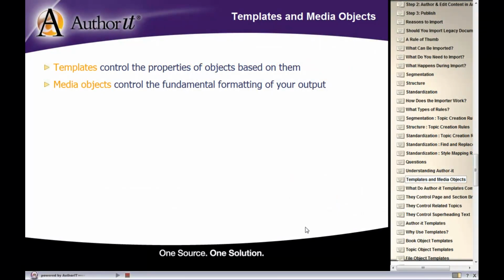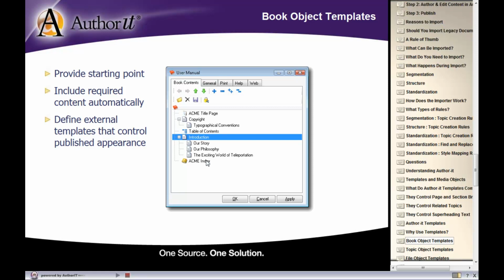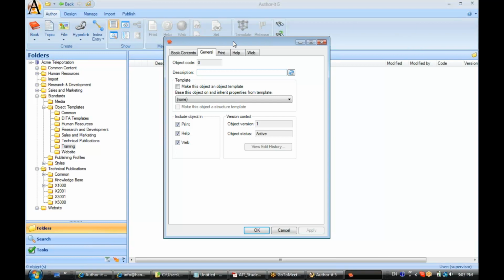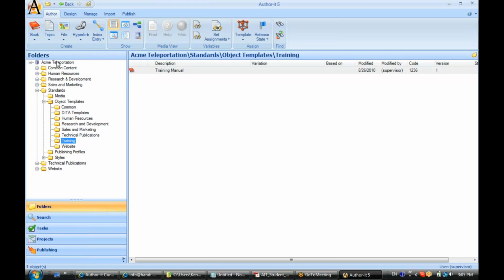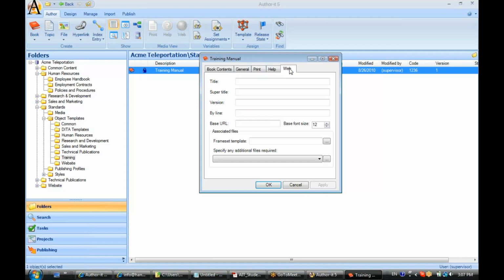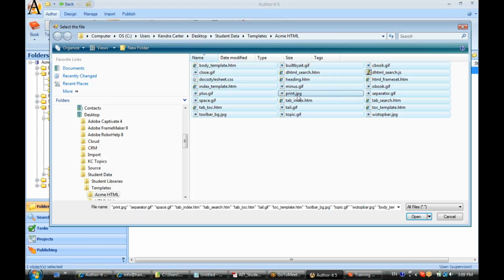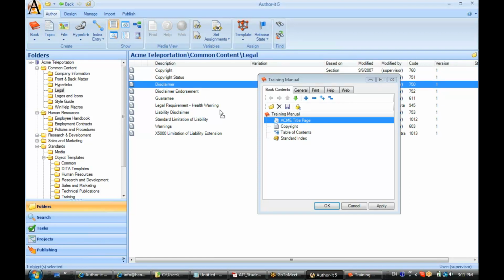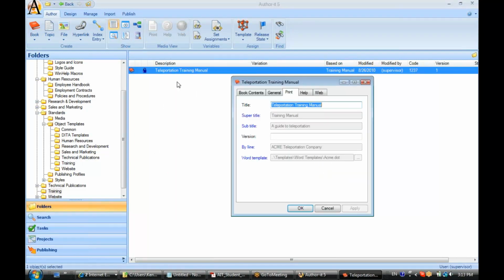Using Book Templates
Automatically include objects in books and control your publishing appearance.